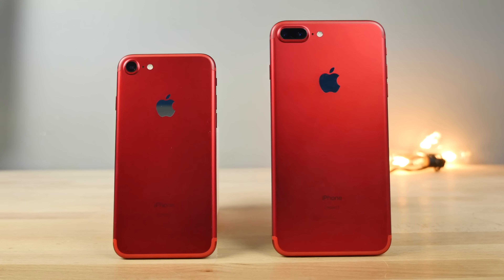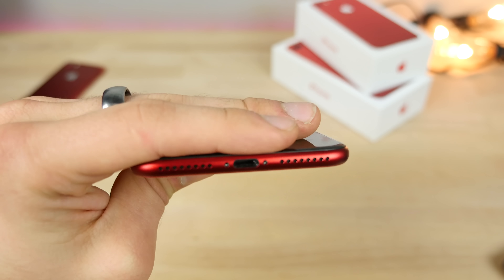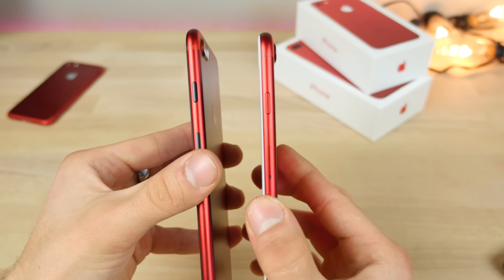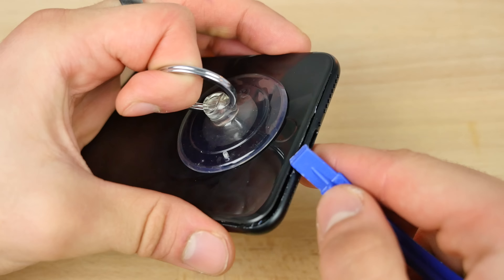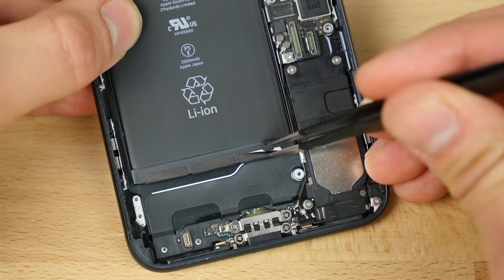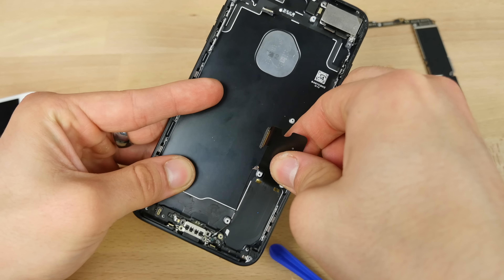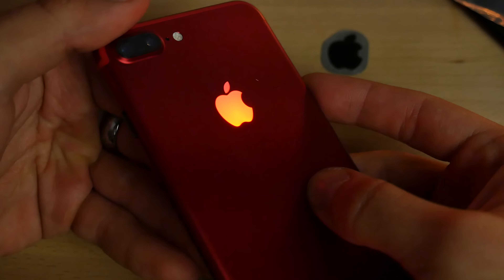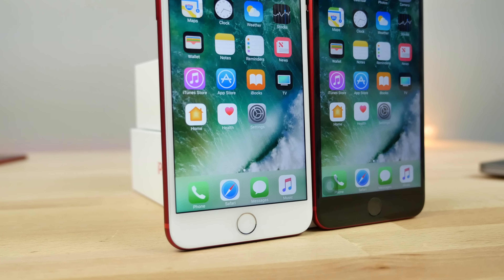Black Screen & Buttons on RED iPhone 7 Plus! Perfect Setup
How To Black Out a Red iPhone 7 Plus! Black Screen, Buttons & Apple Logo Mod. Perfect Product RED iPhone 7 Plus Setup!